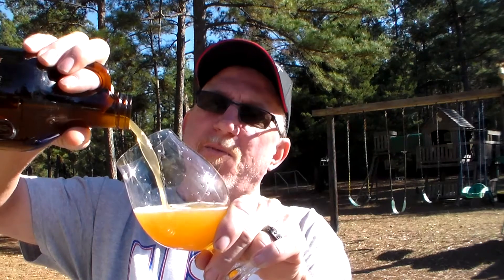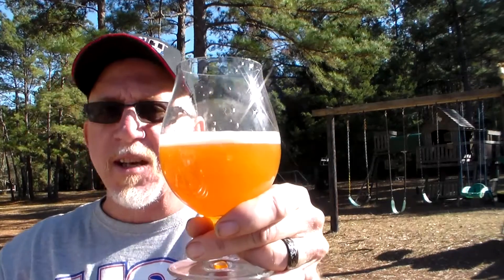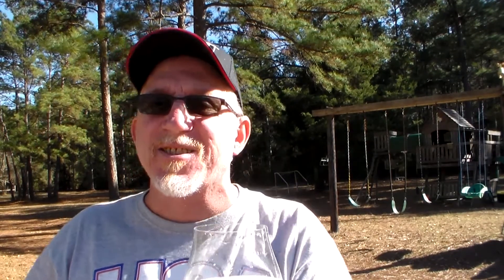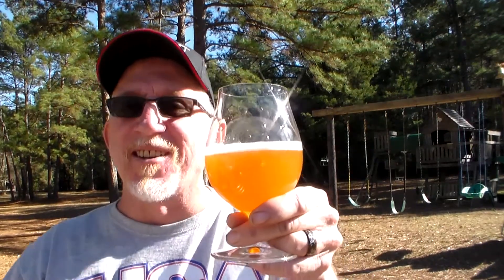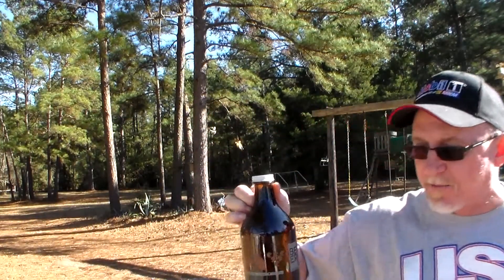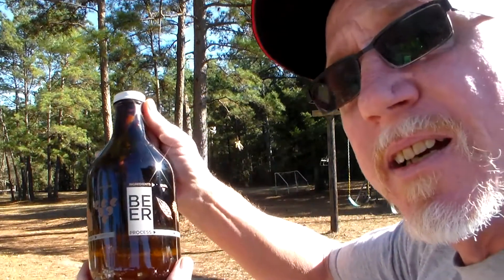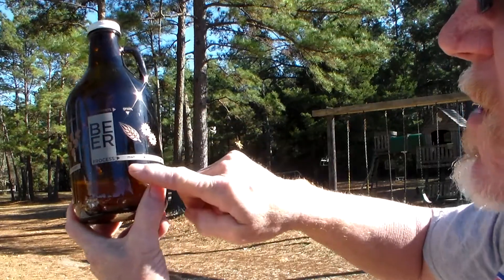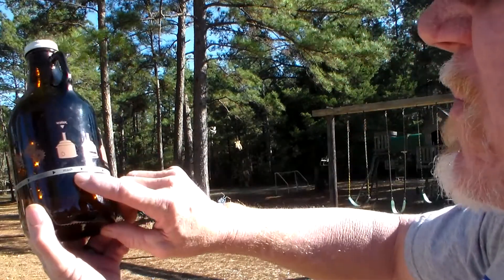Well It's About Time 🕔 - "One Thousand Sub-A-Roo's"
Yup it happened...  Let me know what YOU thing in the comments.   To stream or not to stream.   I'm very grateful for EVERYONE who has ever clicked on my content.   I really do love all ya'll so...   I think you should seek counseling right away... No, for real, make a appointment.  Thanks again and be sure to comment.  Cheers 🗯